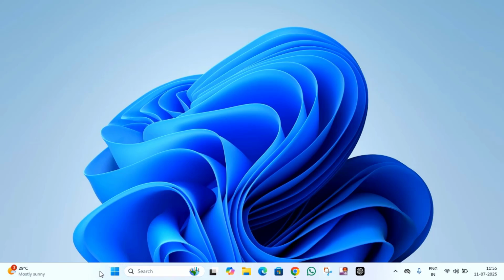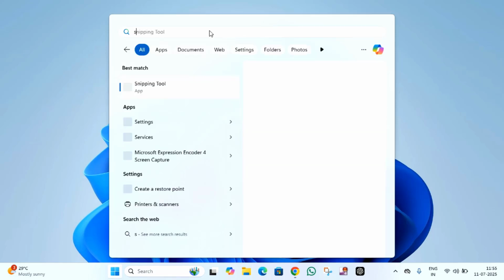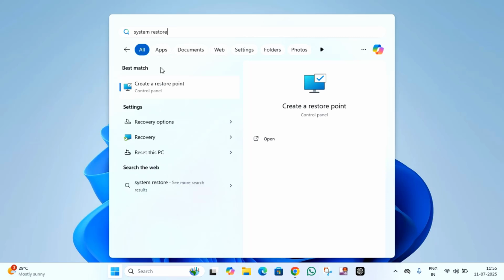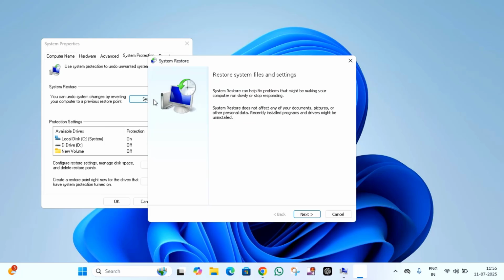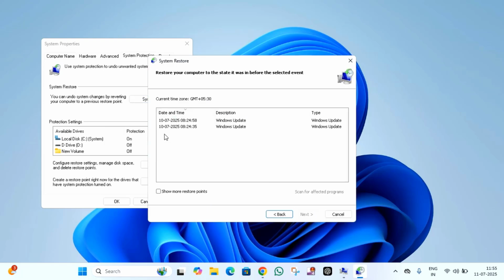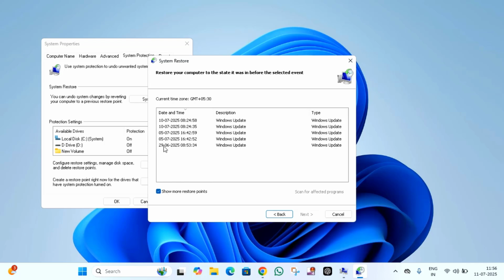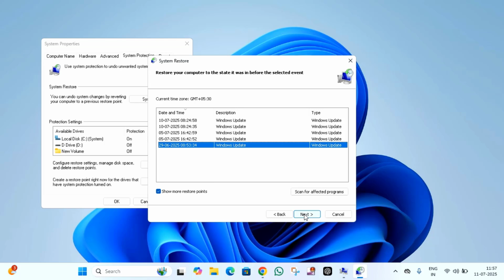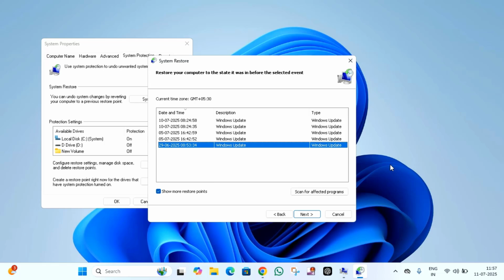How to Fix Exception_on_Invalid_Stack Error on Windows 11 | Windows 11 Blue Screen Repair | BSOD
Are you facing the Exception on Invalid Stack, Blue Screen of Death (BSOD) in Windows 11. In this video, I will show you step-by-step solutions to fix this critical error and get your system running smoothly again. From using Safe Mode and system file repair tools to checking for driver issues and faulty RAM, this guide covers all the essential fixes.